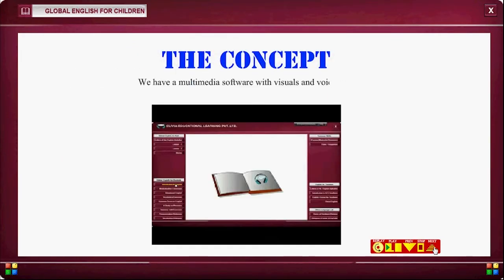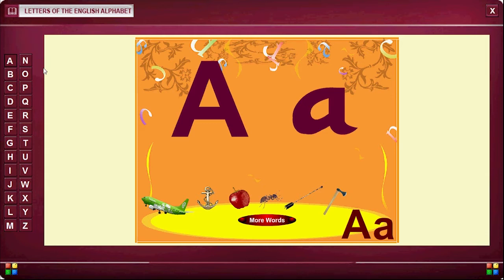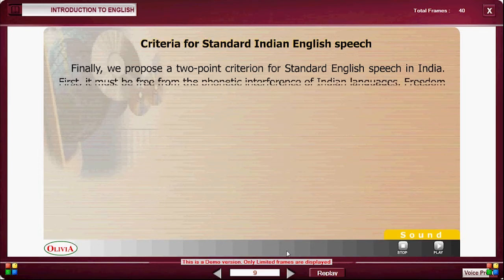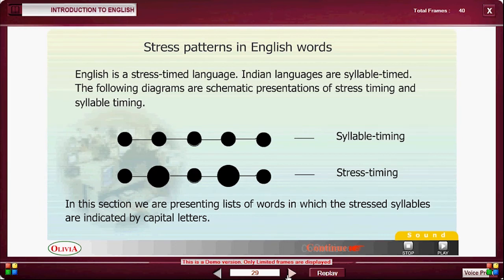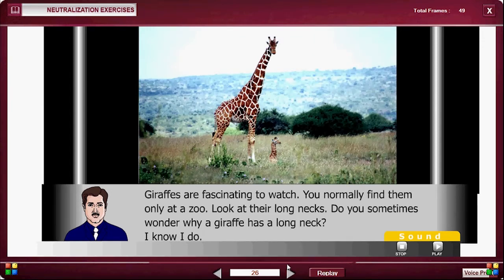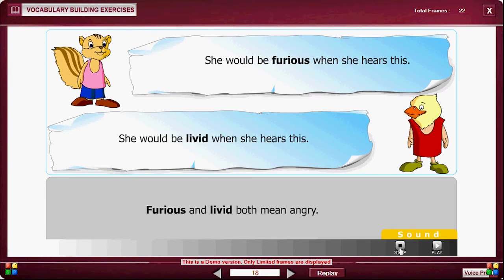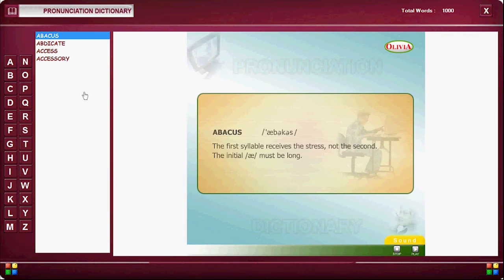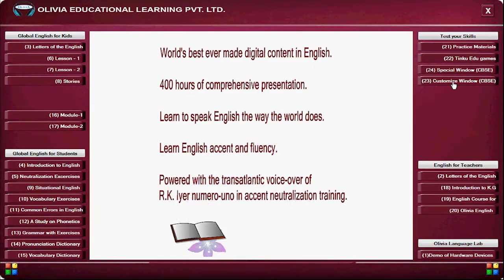Olivia English Demonstration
OLIVIA is an e-learning company,A combination of the best software ever made in India for teaching and learning English with the
digital hardware system -the latest technology. The software introduces correct English to the learner and the devices help the
learner to practise and acquire it. This perfect blending and integration has created positive results in the students and
teachers in many parts of the country. Today OLIVIA ENGLISH LANGUAGE LAB is accepted as an effective tool for imparting correct
English in the schools and colleges.